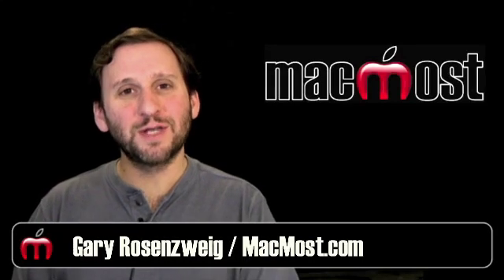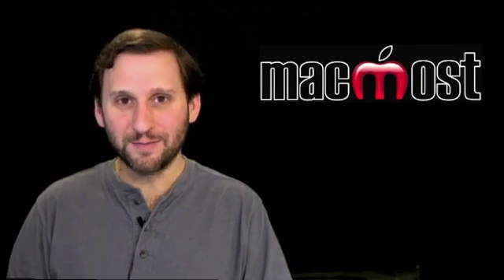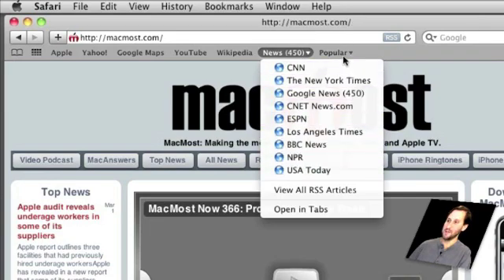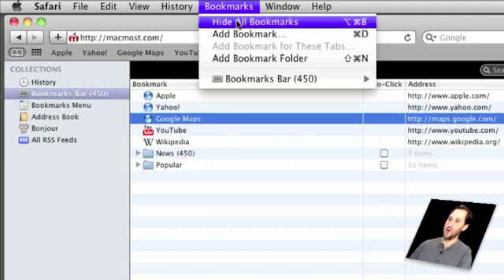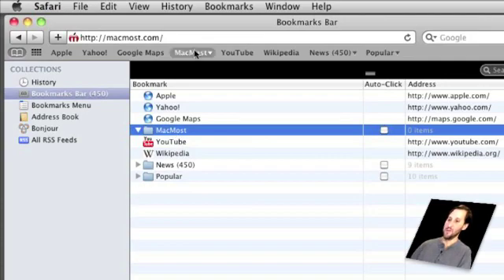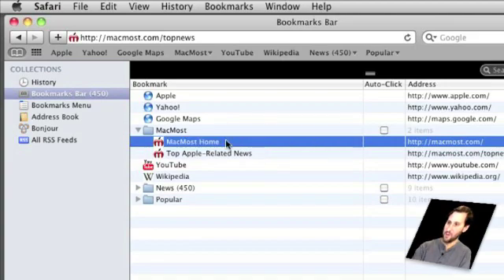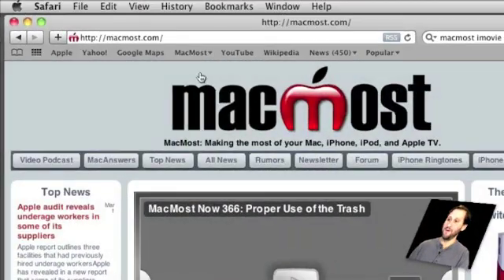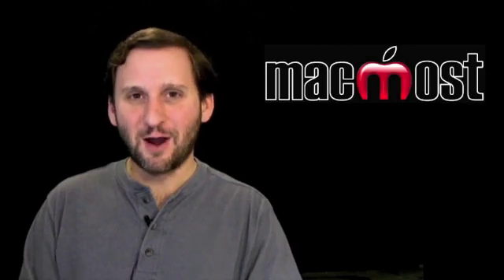Safari Bookmarks Bar Folders (MacMost Now 367)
You can use the Safari Bookmarks Bar to store you more often accessed bookmarks. But you can also use folders there to store larger numbers of bookmarks and groups of related bookmarks.